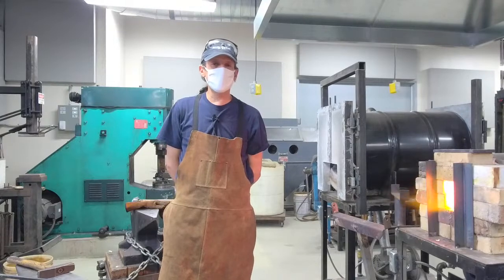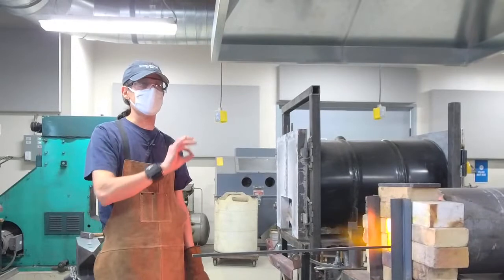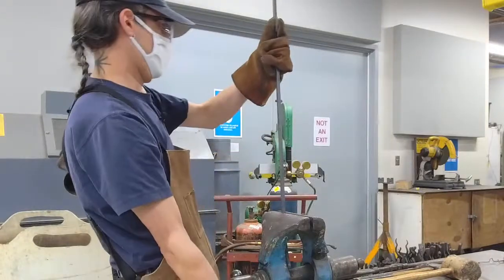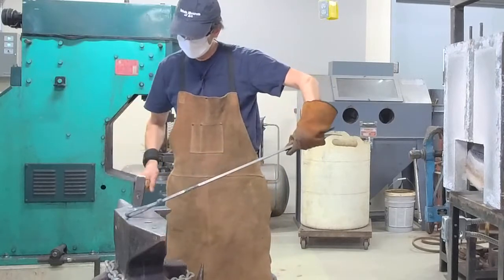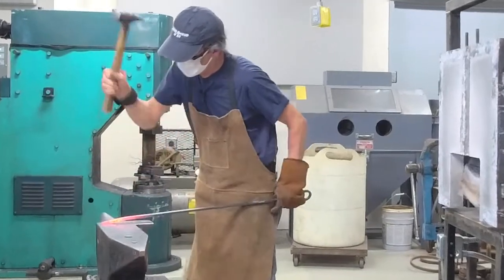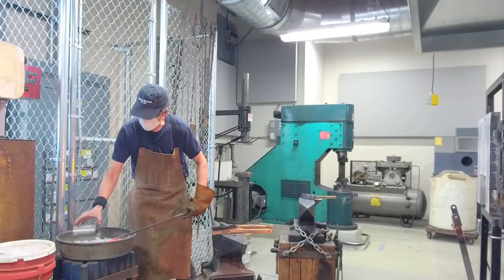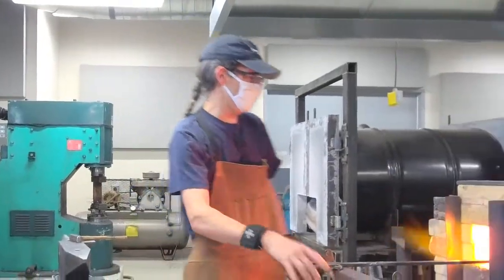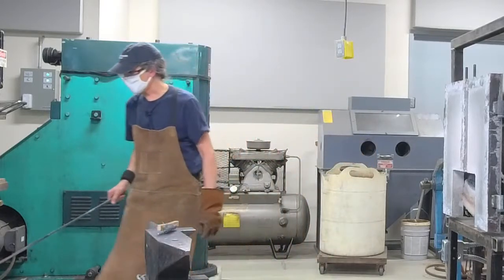How to Make a Fire Poker Demonstration